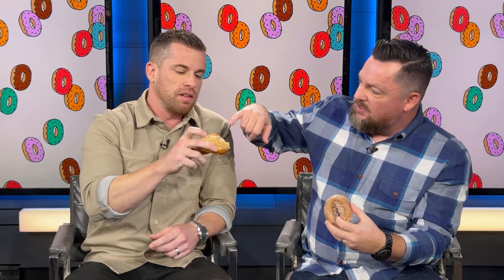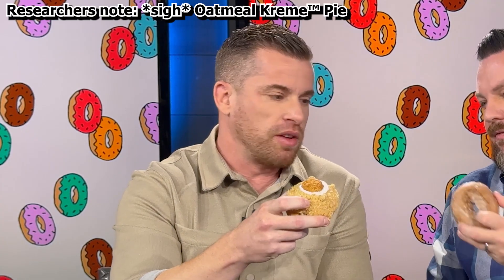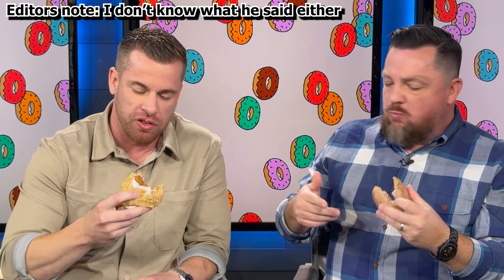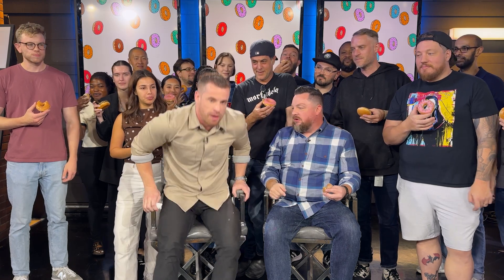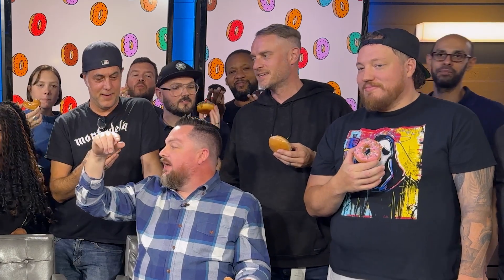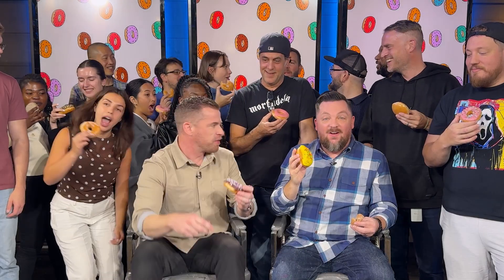Krispy Kreme Golden Harvest Doughnuts | Donut Review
On a very special episode... One year in and we are back to review Krispy Kreme's NEW fall donuts. But most importantly we get to celebrate with family and friends. A big thank you to everyone who has supported us.

Will these donuts have the guys fall-ing in love or leaf them broken hearted?